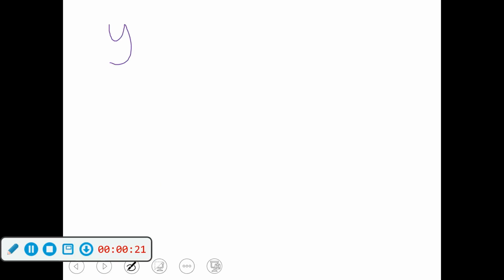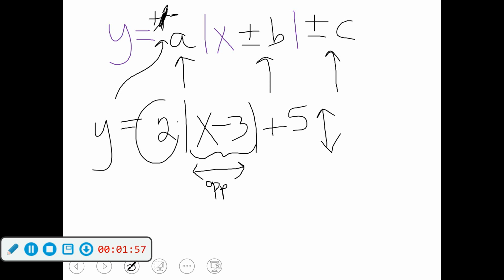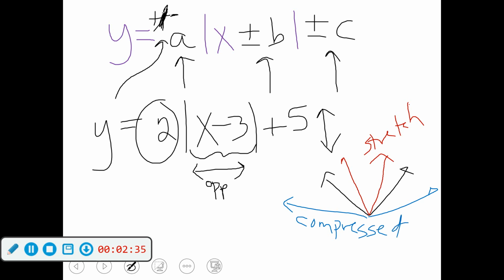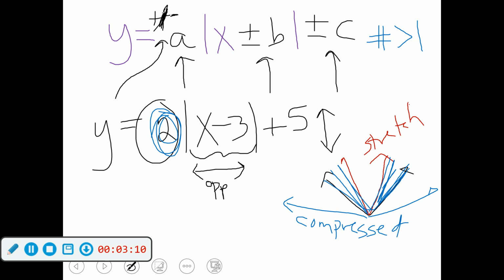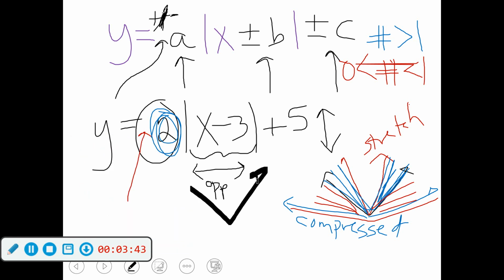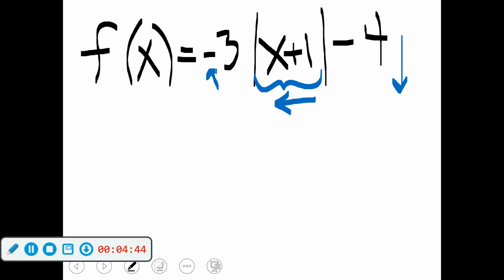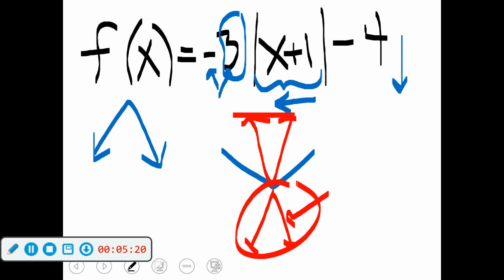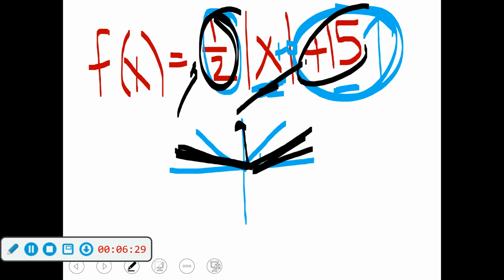Effects on a Graph